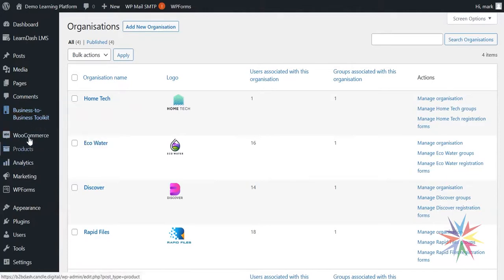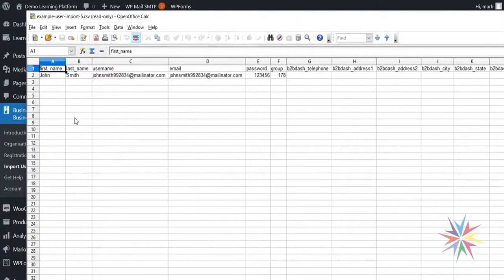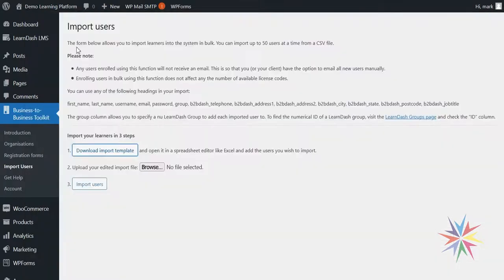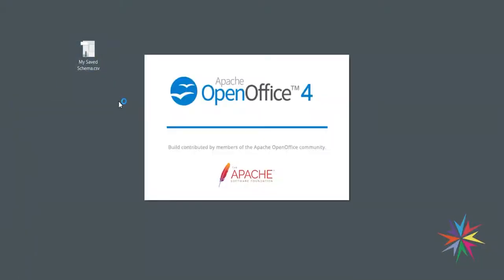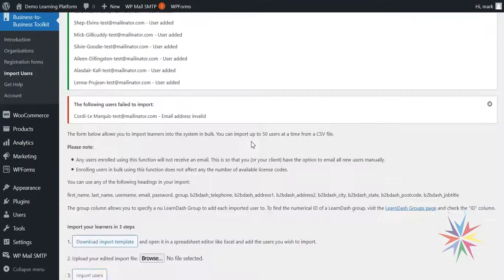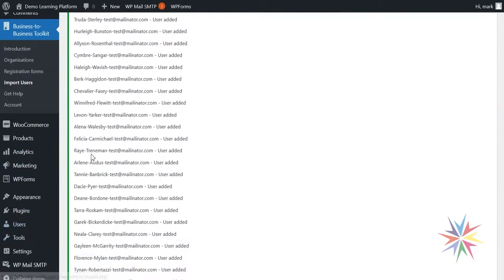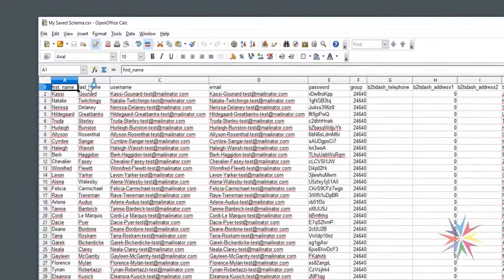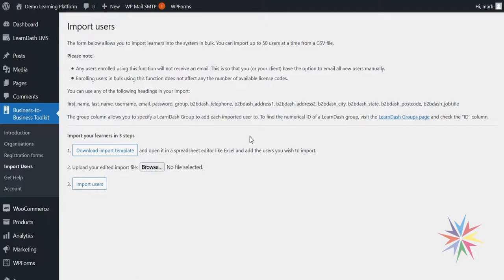LearnDash Business-to-Business (B2B) Toolkit #5 (v1.0) - Importing users from a spreadsheet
This video walks you through importing users in the LearnDash Business-to-Business Toolkit (v1.0).